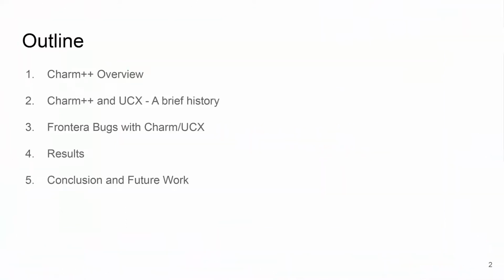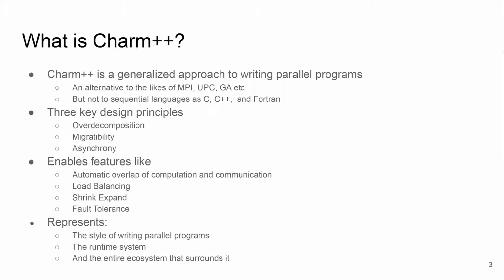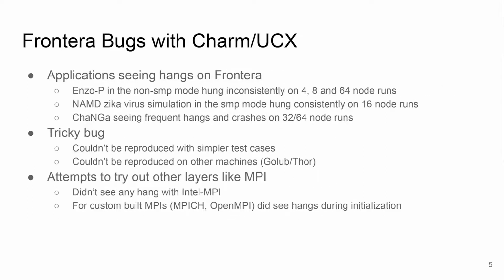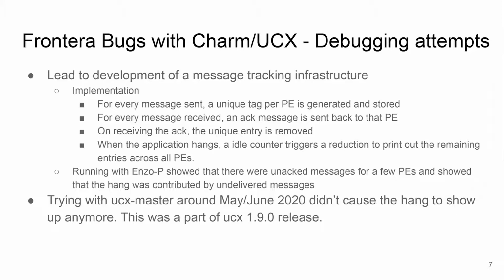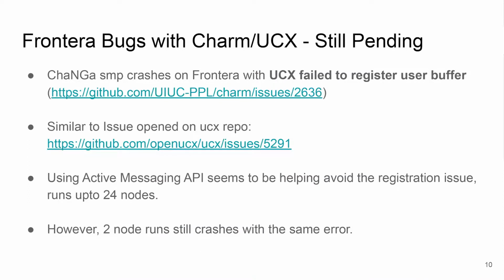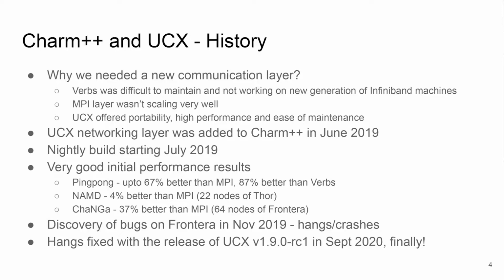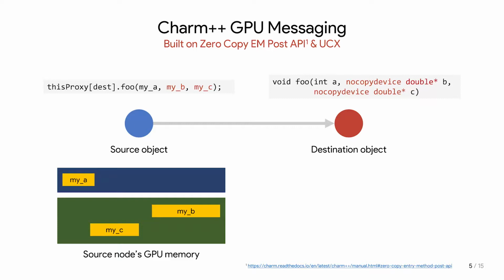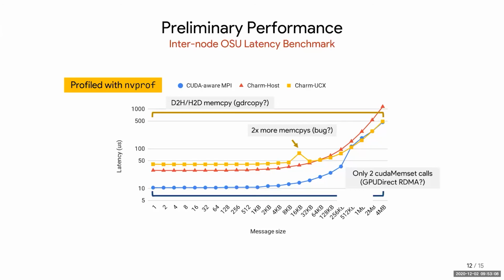Charm++ with UCX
The Charm++ parallel programming system supports a variety of networking hardware through its machine layers, with UCX as a recent addition. In this talk, we will discuss the issues and results seen with the UCX machine layer over the last one year. Additionally, we will also talk about the upcoming feature of support for direct GPU-GPU communication with UCX in Charm++.

Presented by Nitin Bhat, Charmworks and Jaemin Choi, University of Illinois Urbana-Champaign.